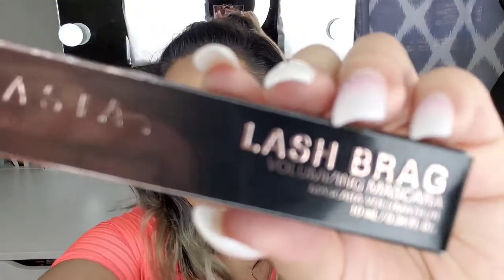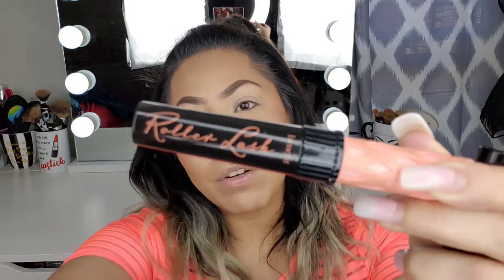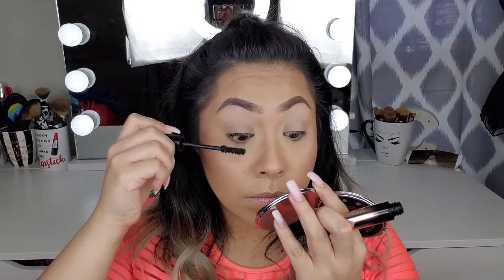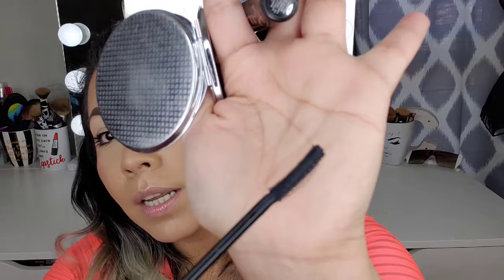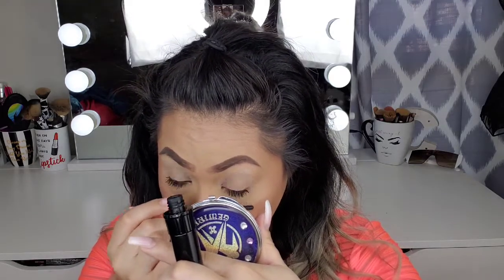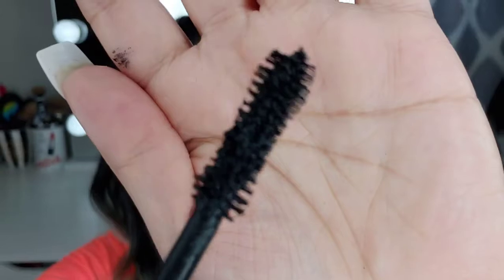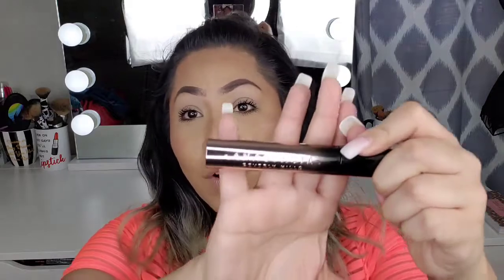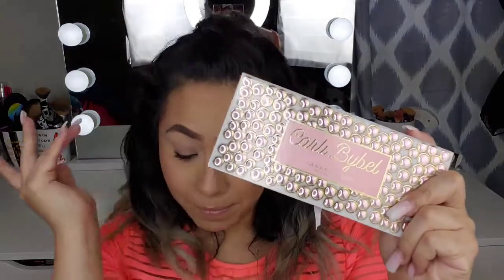Anastasia Lash Brag mascara VS Benefit Roller Lash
Comparing Anastasia lash brag mascara vs Benefit Roller lash,  which one will give a better result & not flake ? Will see

Both $25 U.S

Purchased with my own money 👍🏻